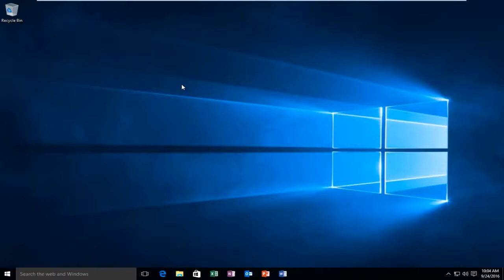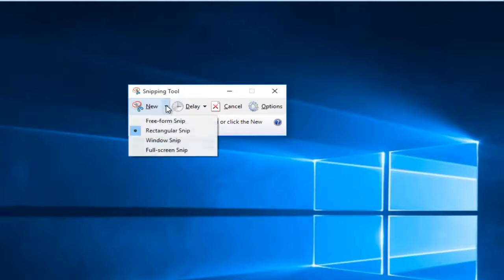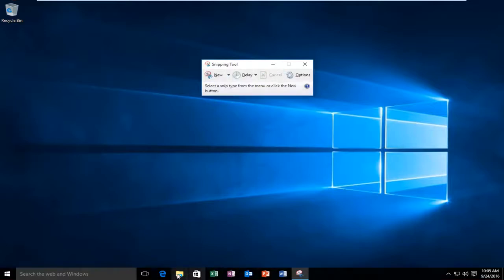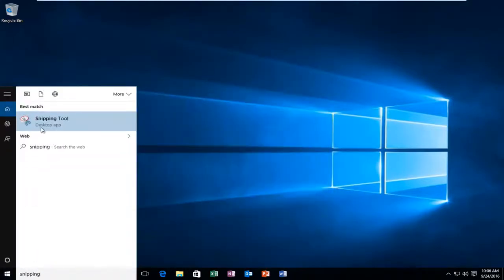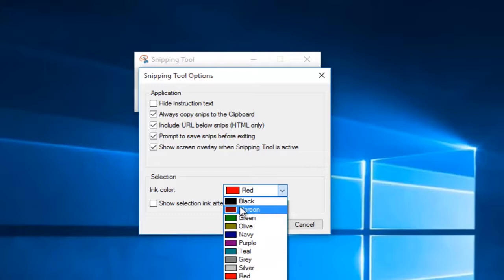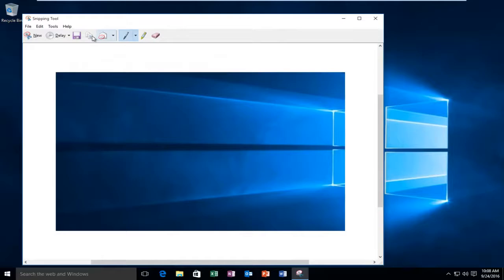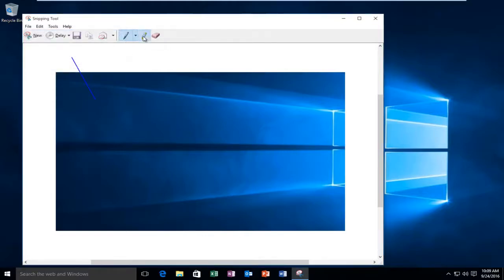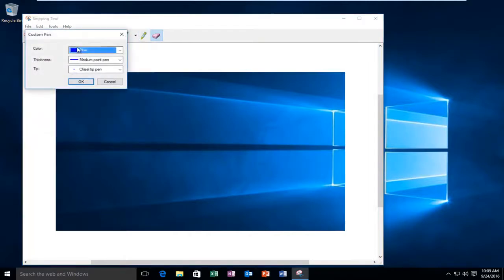How To Take A Screenshot On Windows 10